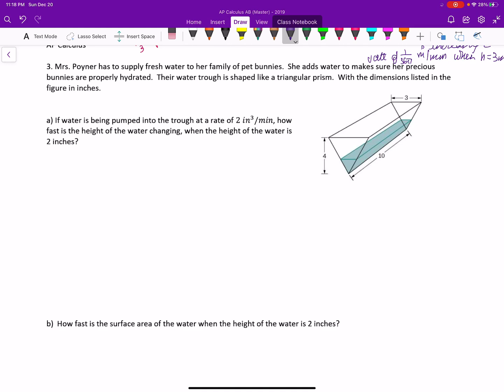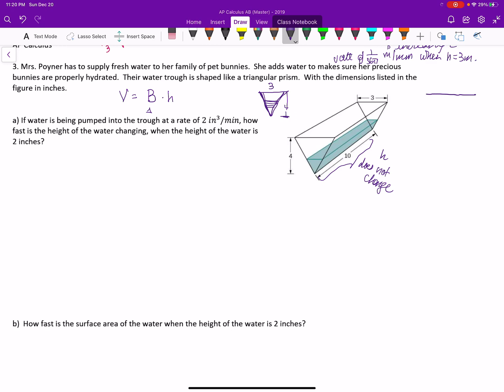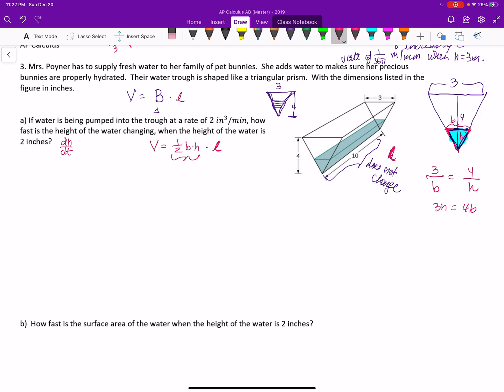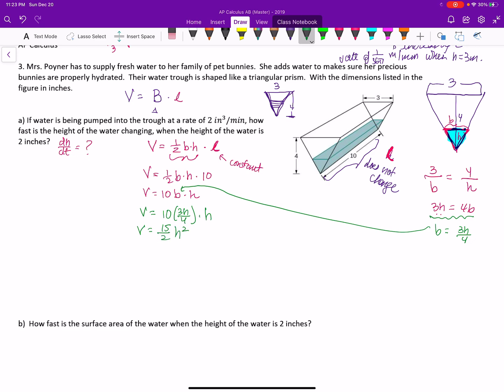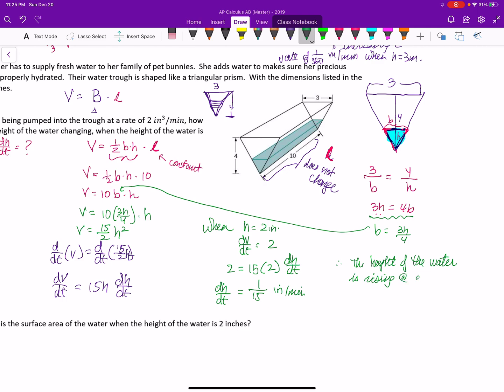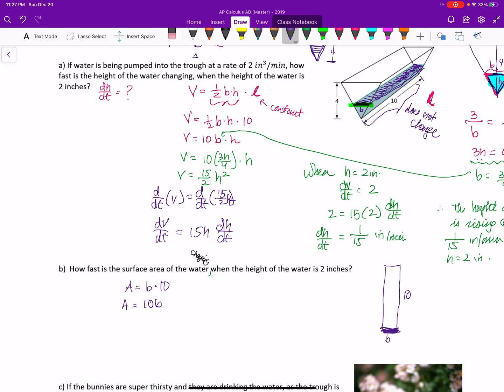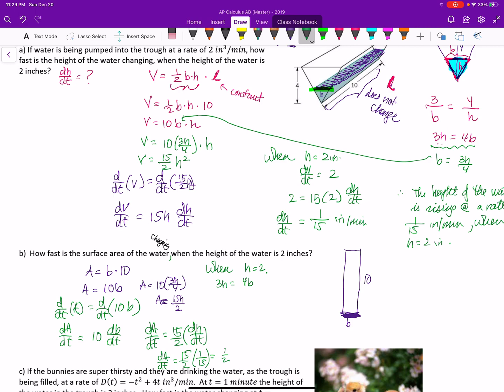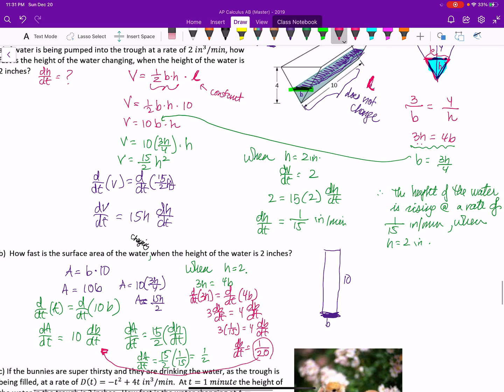3.7 Related Rates - Triangular Prism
Opps again - the volume should be multiplied by 5 not 10.  I forgot to multiply by the 1/2.  As you can see - I am up way to late making these videos.